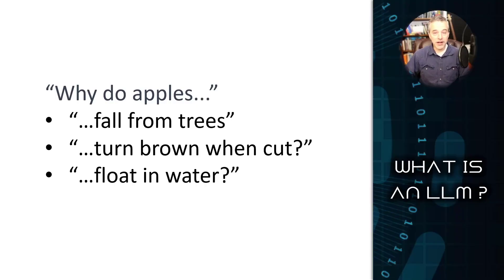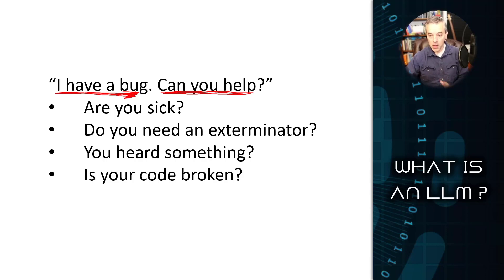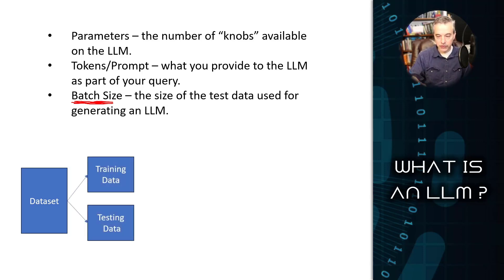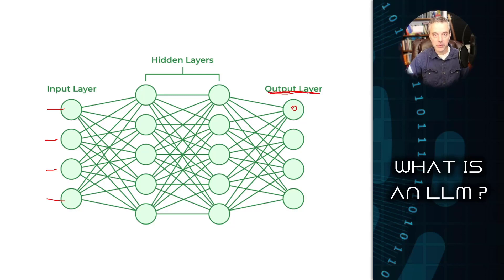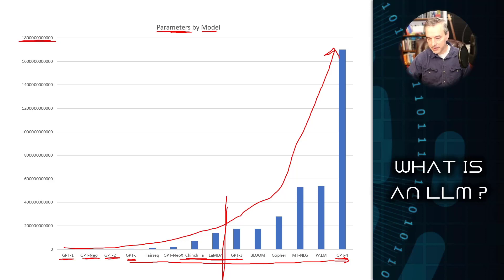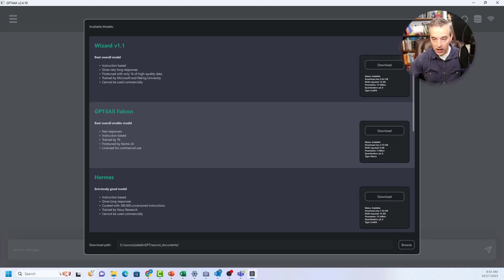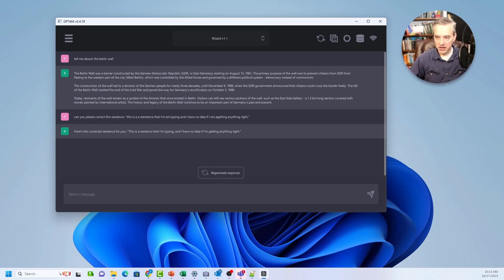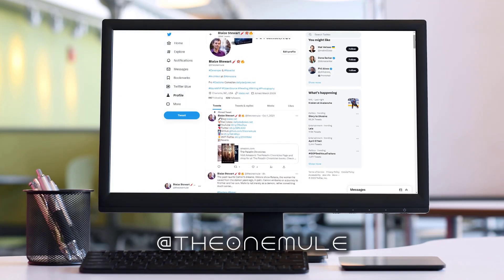Demystifying Generative AI: Understand How LLMs Work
Embark on an enlightening journey into the realm of Generative AI and learn the nuts and bolts of large language models (LLMs) such as OpenAI's GPT series. Whether you're a tech aficionado or an AI novice, this will help you grasp the foundational principles of LLMs. You'll also learn how you can use LLMs on your own computer! This is just a sampling of what AI can do for both businesses, researchers, and individuals in how they can harness and optimize the potential of these cutting-edge AI systems for a myriad of tasks and innovative solutions.

00:00 – Introduction
02:08 – What is a Large Language Model (LLM)
07:22 – How Do LLM's Work: Training
10:27 – How Do LLM's Work: Neural Networks and Parameters
12:35 – LLMs Compared by Parameters
15:18 – How to Running LLMs locally with GPT4All
22:48 – Conclusion